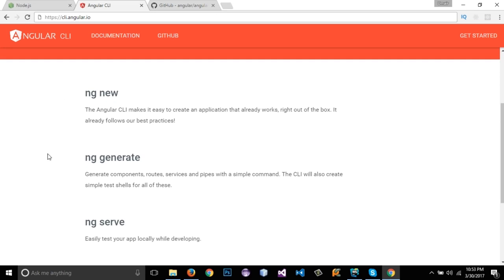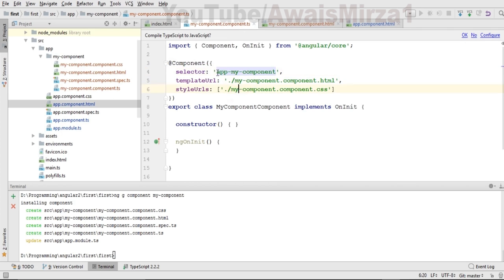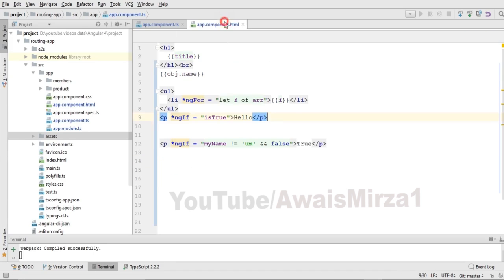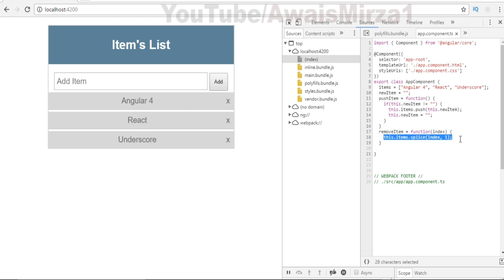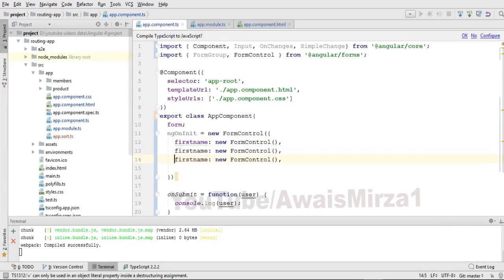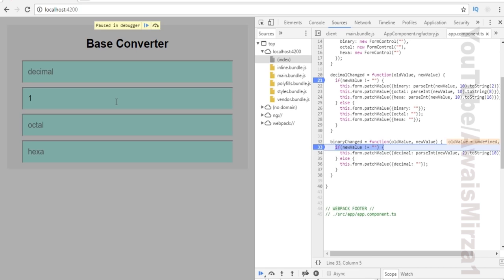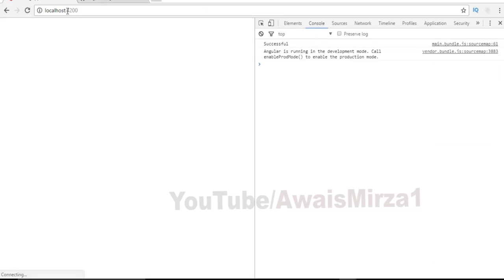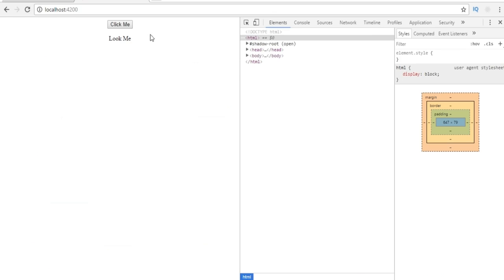Learn Angular 7+ from Scratch (for Beginners)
Best Book for Angular

Angular 7 tutorial from scratch for absolute beginners. Latest Angular 5 vs Angular 2/4 are almost same but there are few changes. In this video, you will learn following different topics.

Hello World in Angular 7
Components in Angular 5
Data binding in Angular 5
if then else in Angular 5
pipes in angular 5
Template Driven Form in Angular 5
Model driven form in Angular 5
Form Validation in Angular 5
Services in Angular 5
Directives in Angular 5
Animations in Angular 5
Sigle page app in Angular 5